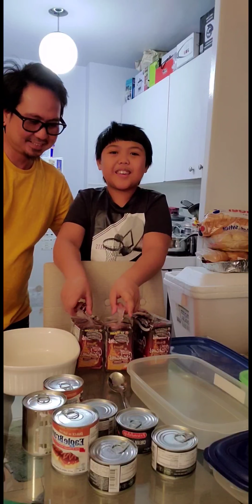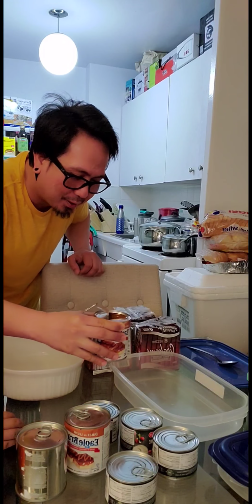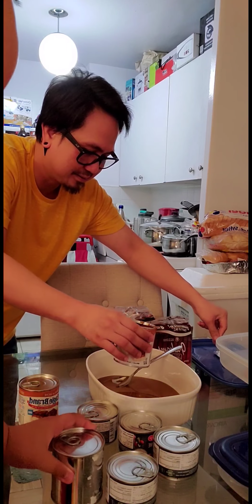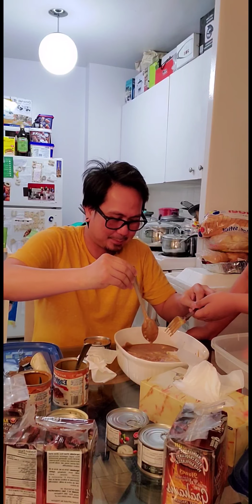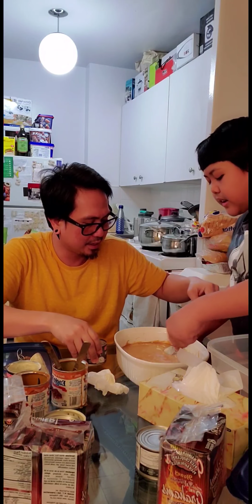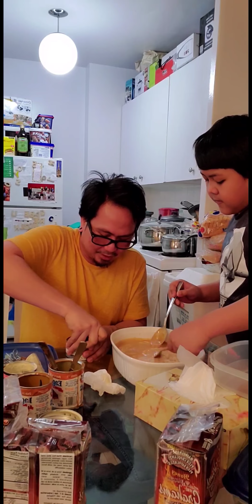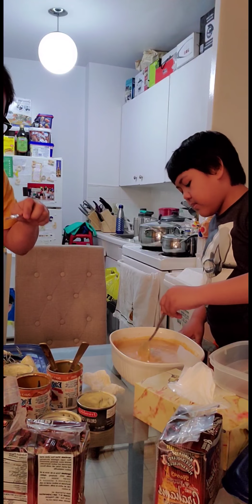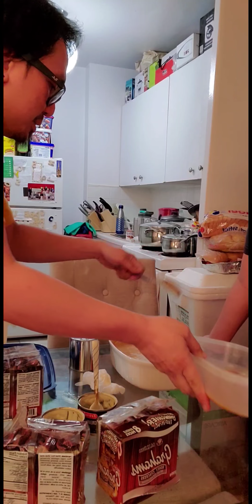Team GabReLa How to make a graham cake, Father and Son having some fun